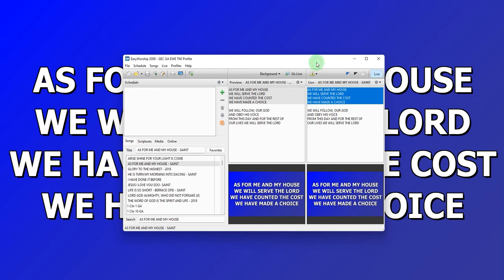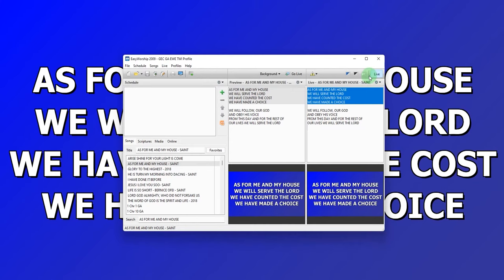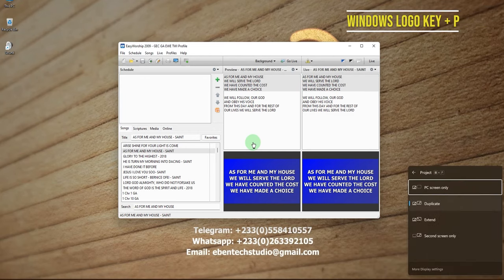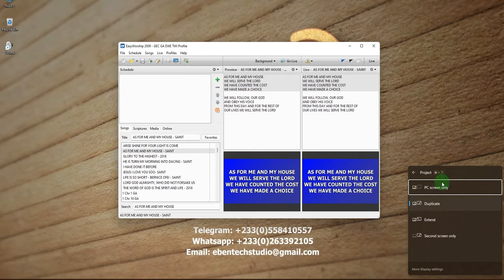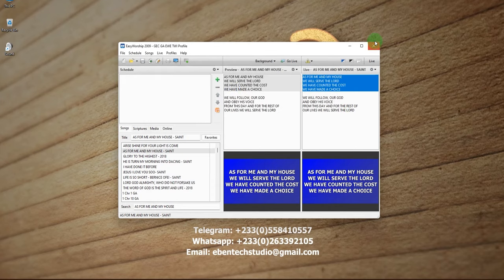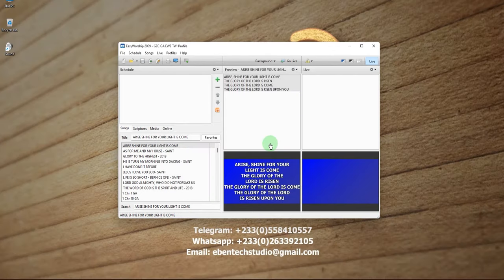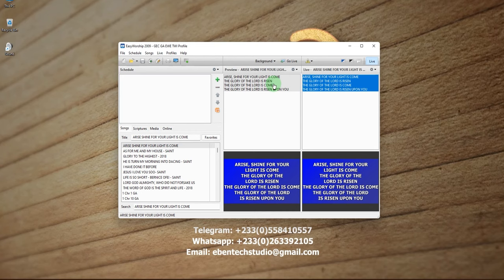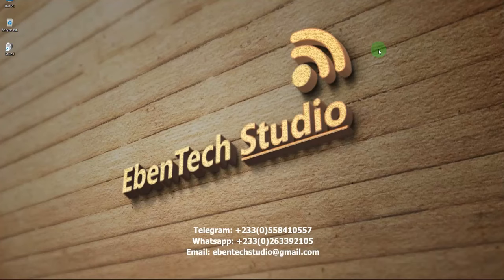FIX EASYWORSHIP OUTPUT NOT SHOWING ON TV SCREENS AND PROJECTORS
FIX EASYWORSHIP LIVE DISPLAY OR OUTPUT SHOWING ON THE SAME LAPTOP SCREEN
FIX EASYWORSHIP DISPLAY ISSUES
FIX EASYWORSHIP LIVE OUTPUT NOT SHOWING ON PROJECTORS OR AUDIENCE SCREENS